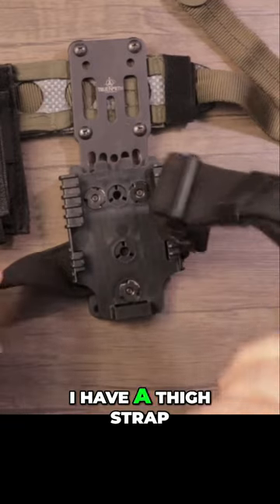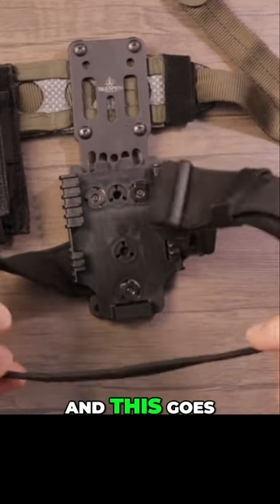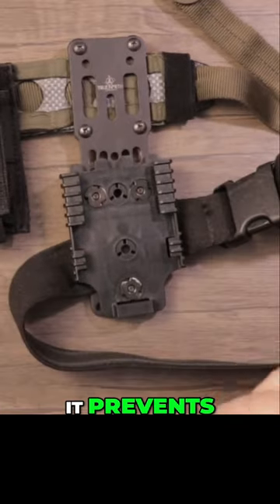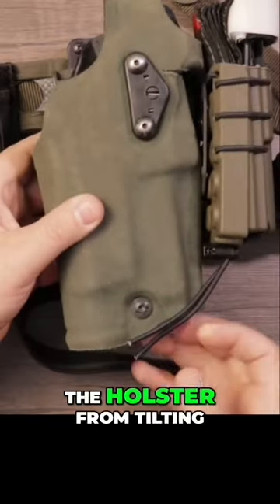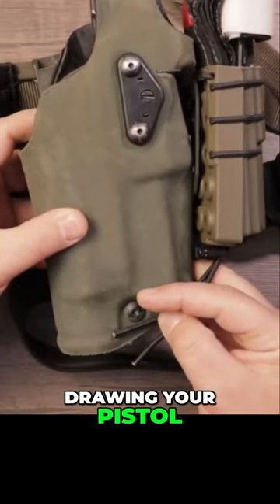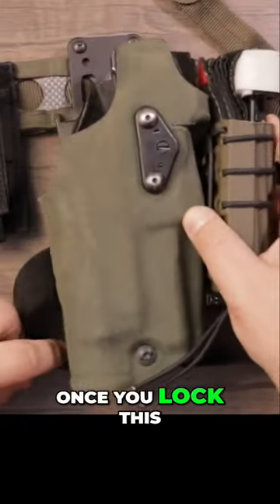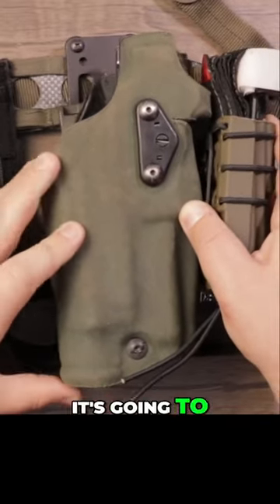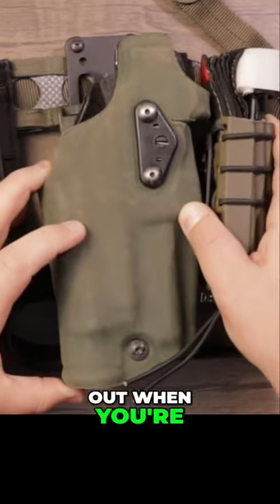Prevent Pistol Holster Tilting with Thigh Strap: A Tactical Gear Review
🔥 Elevate your tactical setup with the ultimate holster thigh strap! In this engaging YouTube Shorts, we unveil the key to comfortable and secure firearm carry on the go. From quick-draw accessibility to enhanced stability during movement, this thigh strap is a game-changer for any shooter. Join us as we explore its features, fit, and compatibility with various holsters, ensuring you're armed and ready for any situation. Don't miss out on this essential gear review!